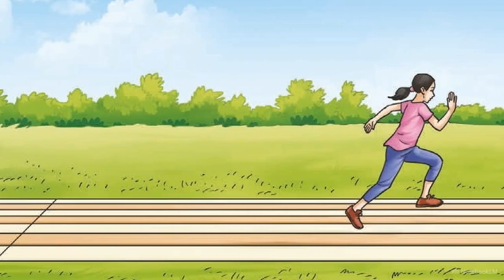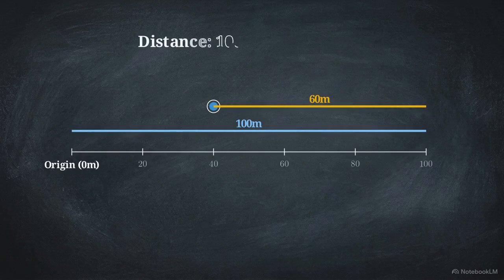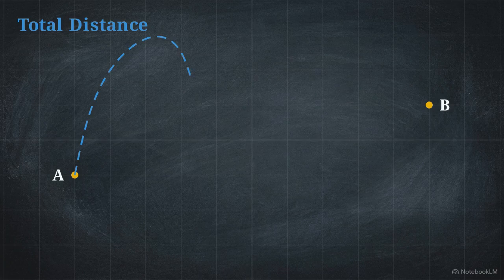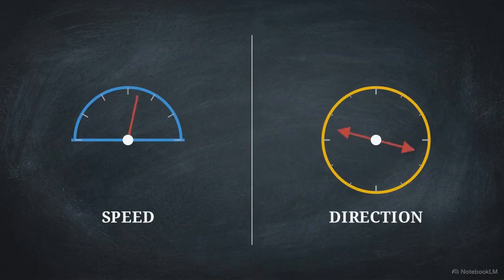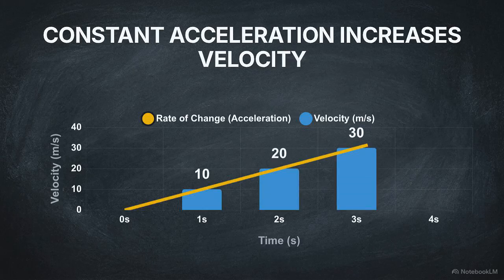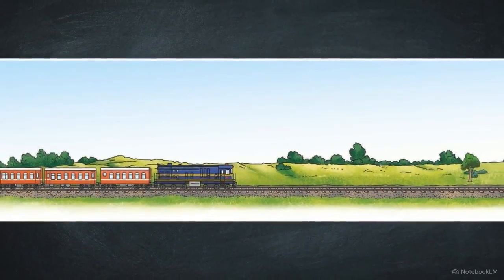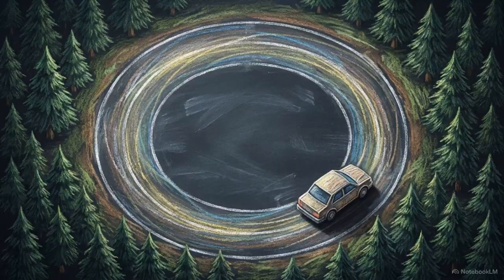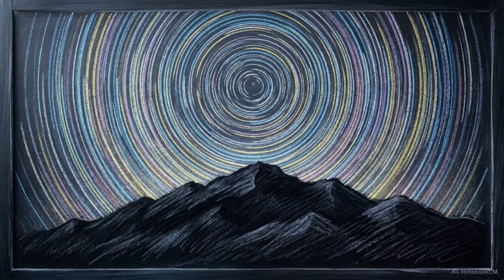CBSE Grade 9 Chapter 4 Describing Motion and Linear Kinematics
This educational text explores the fundamental principles of linear motion and how to describe an object's movement within a physical environment. It distinguishes between scalars, such as distance and average speed, and vectors like displacement, velocity, and acceleration, which require both magnitude and direction. Through examples of athletes and vehicles, the source explains the necessity of a reference point or origin to accurately define an object’s position. Readers are introduced to the distinction between uniform motion, where speed remains constant, and non-uniform motion, which involves changes in velocity. The material also provides a practical guide to graphical representation, demonstrating how position-time graphs can visually illustrate whether an object is stationary, moving at a steady pace, or accelerating. Finally, it highlights historical scientific contributions to the study of motion from ancient Indian mathematics.